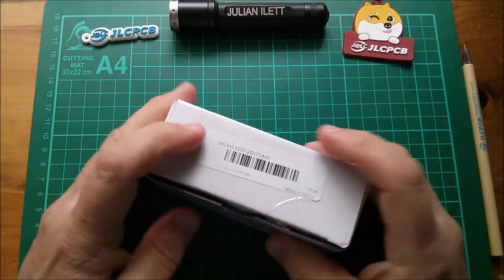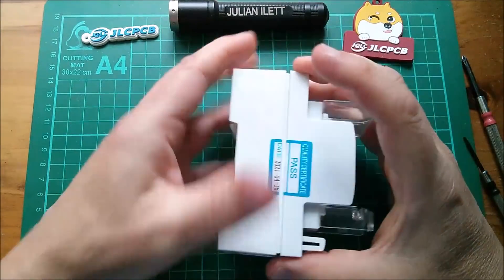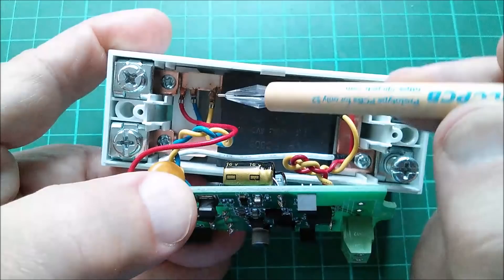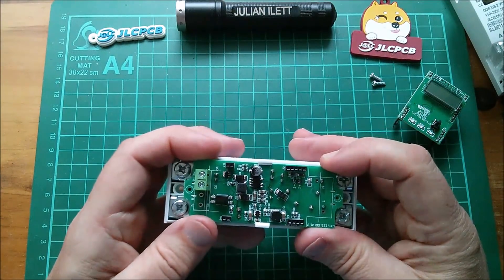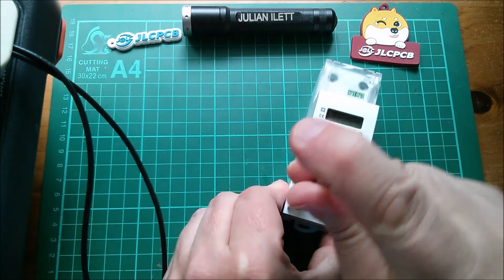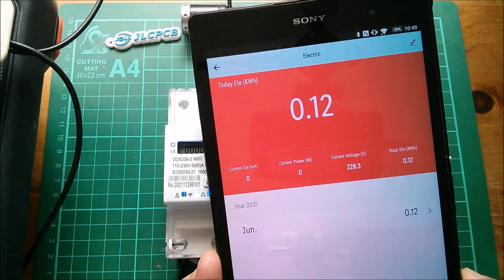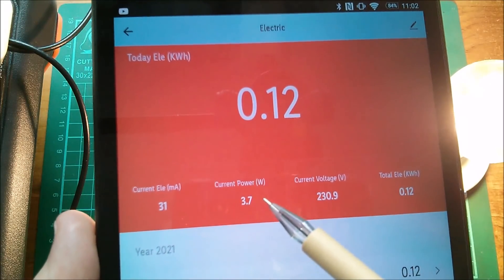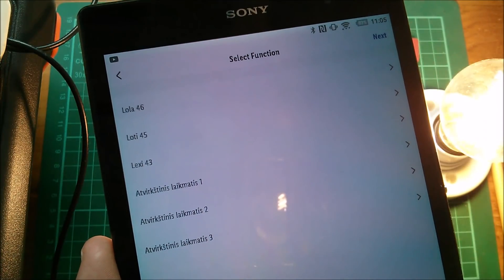Wifi Energy Meter DDS238 - Stripdown and First Use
Stripdown and operational first look.